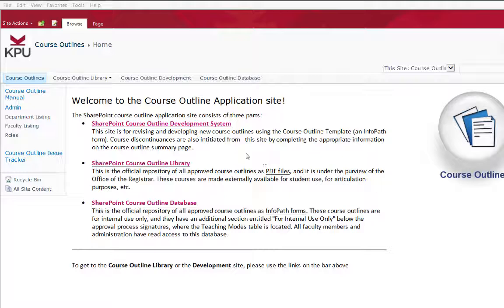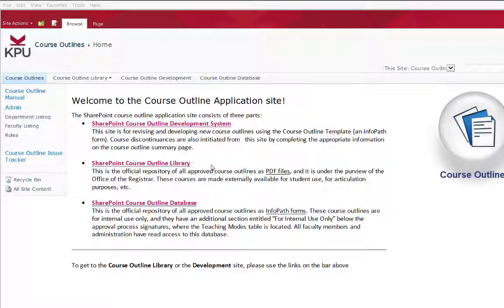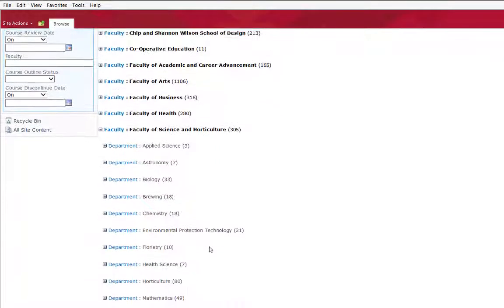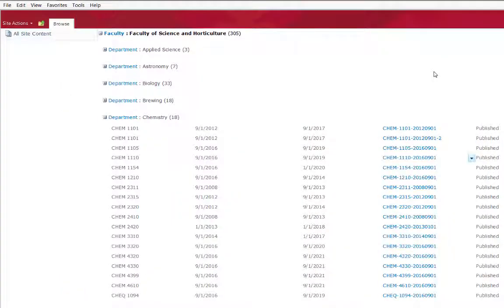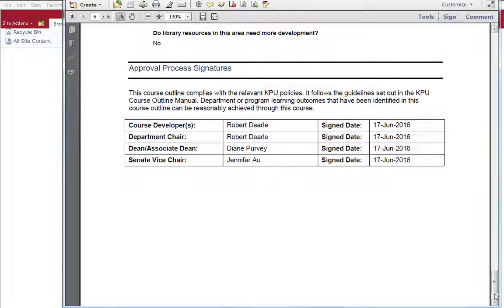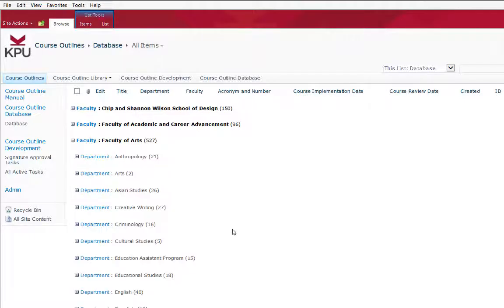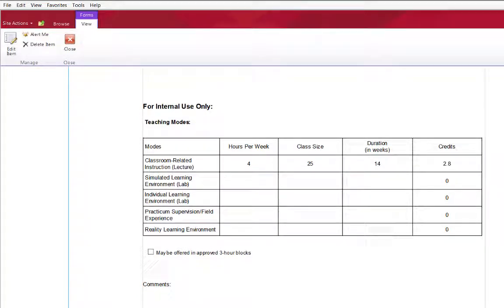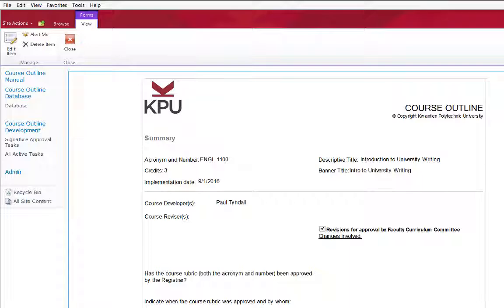KPU SharePoint course outline database